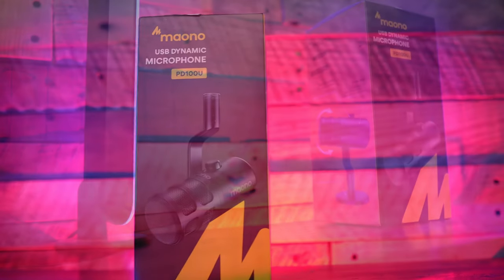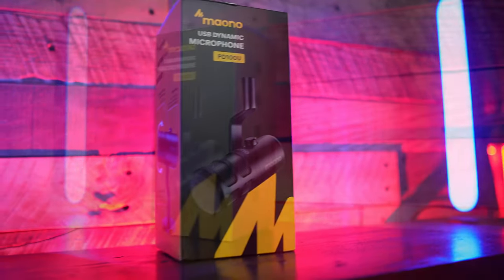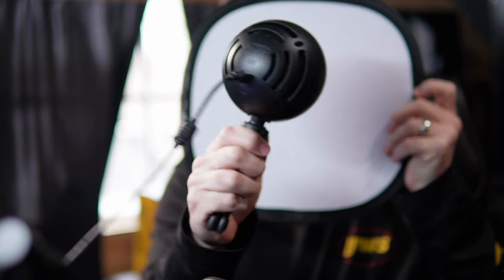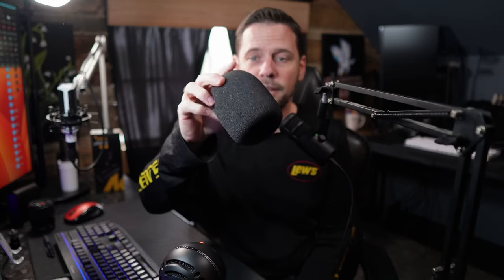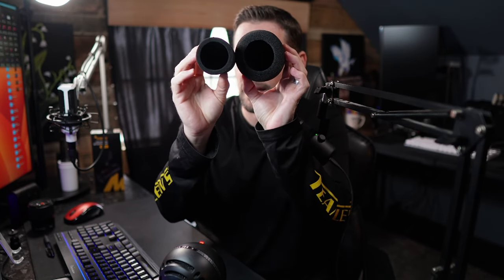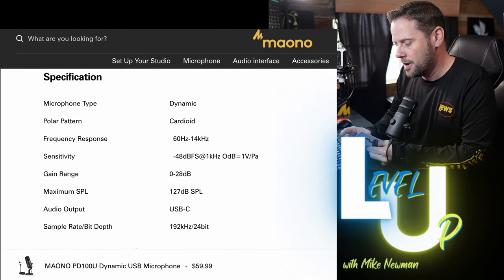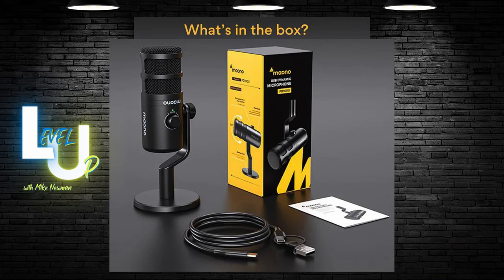What a Gem! The Maono PD100U Usb Microphone - Great mic - if you don't use headphones!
A great mic for just $54.99, 2 in 1 USB Dynamic Mic packed with a crisp, smooth sound, solid metal body. I Just wish it had direct monitoring! But plug and play to capture audio and you don't want to use headphones...Mount it to a boom arm or keep it on the stand it comes with. And as always….if you stick it out to the end…a few laughs throughout the video and especially with my bloopers of my train wreck endings for your enjoyment!!

Pop Filter used with PD100u in this video
Blue Snowball Ice

Maono did send me this mic for free to review on my channel if I so choose doo so for my viewers. I'm not obligated to make a video or say anything specific about it in any video uploaded to this channel. Any opinions expressed regarding this webcam are EXCLUSIVELY my own.

Video Captured on:
Sony ZV-E10
Sigma 30mm F1.4 Lens
Sigma 16mm F1.4 Lens